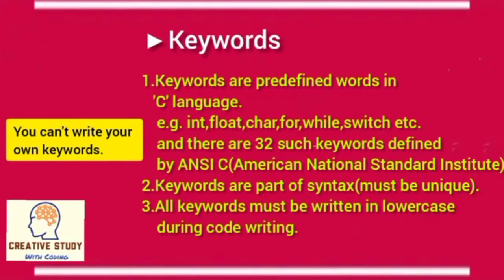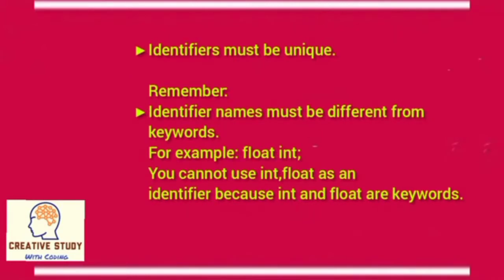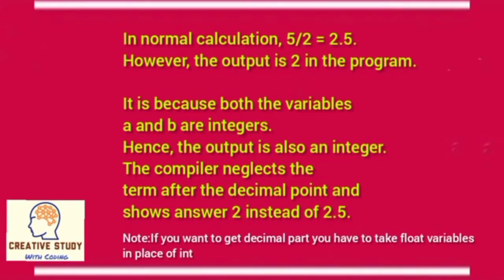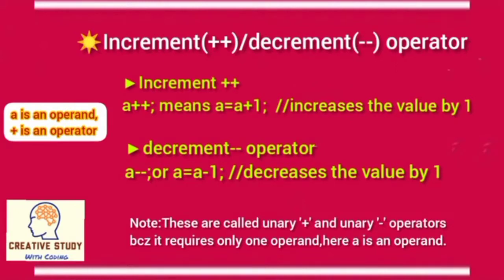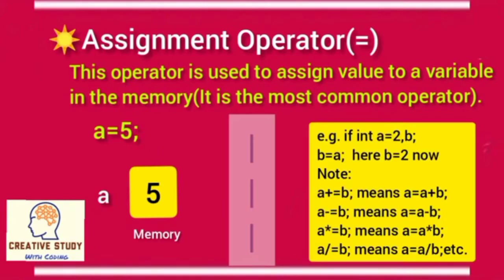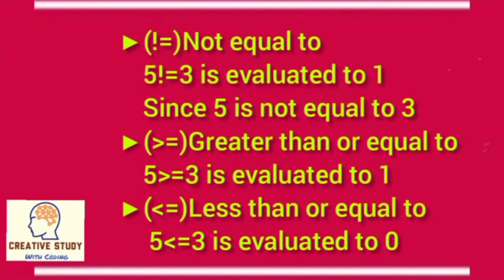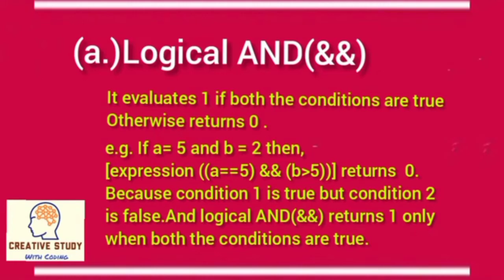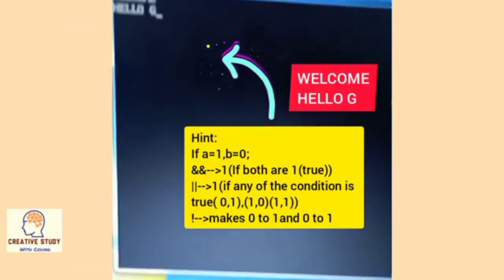Keywords,Identifiers,Operators, Example of calculator in C